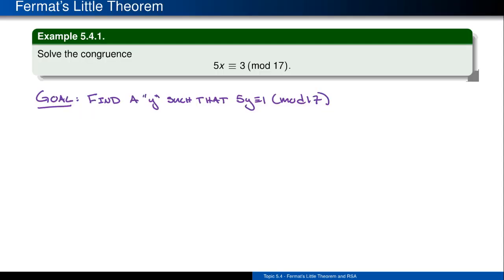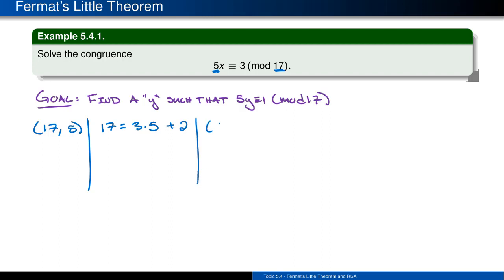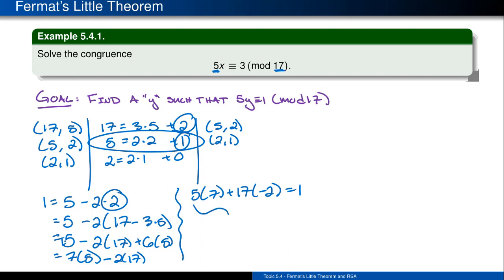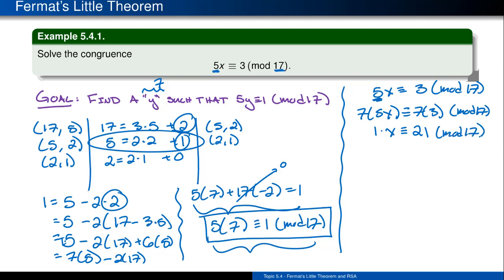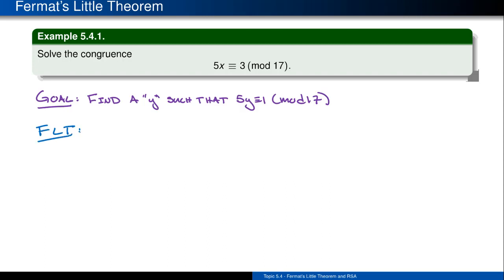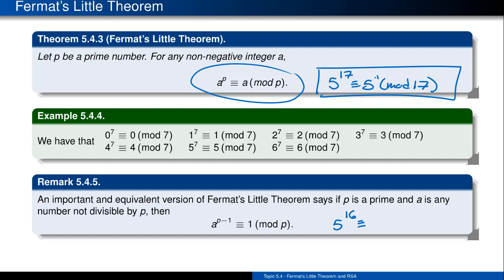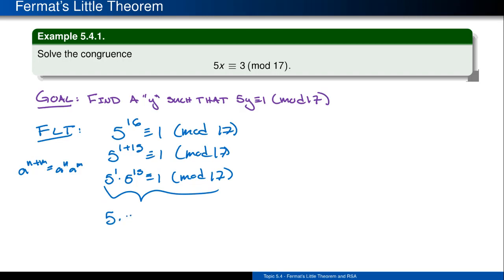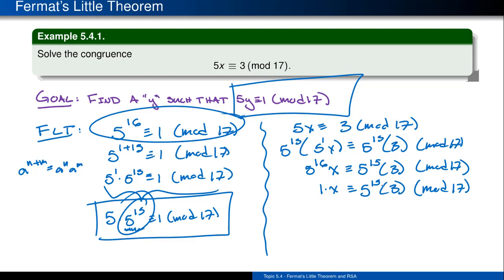Video 5.5.1-3 - Fermats Little Theorem and Inverses